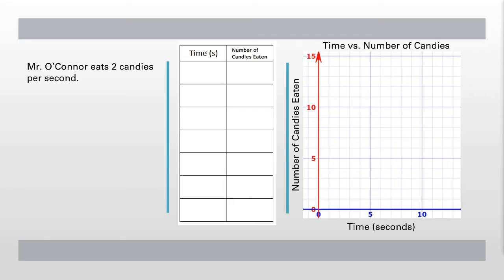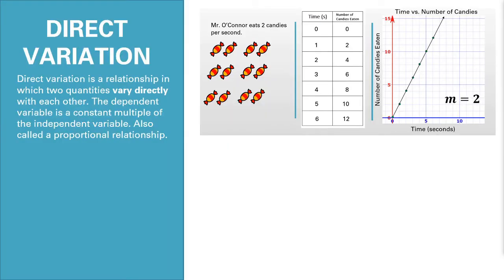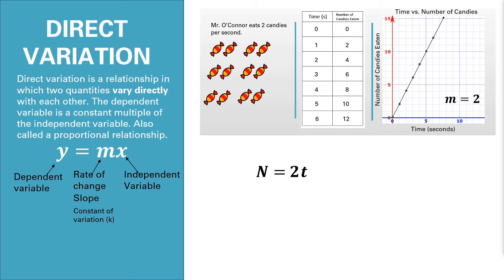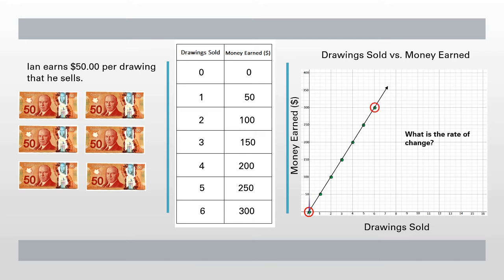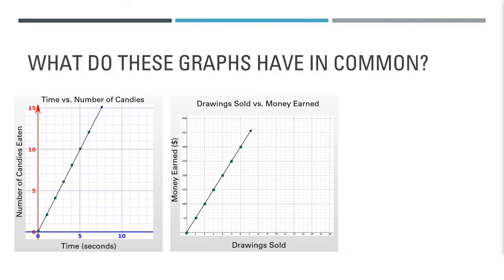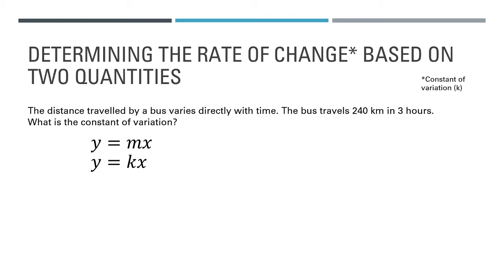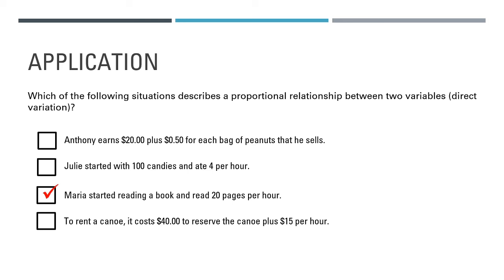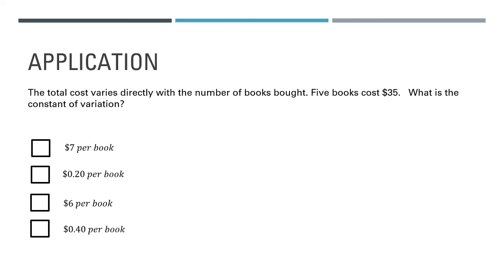5.3 Direct Variation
There is an error at 17:58. I say partial variation graphs, but I should have said DIRECT VARIATION graphs! Please don't hold it against me :((((